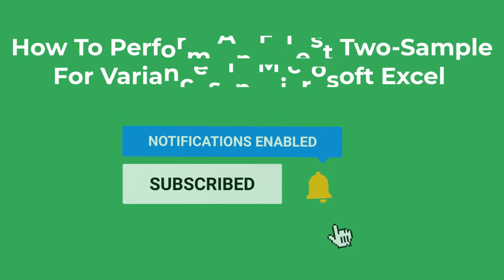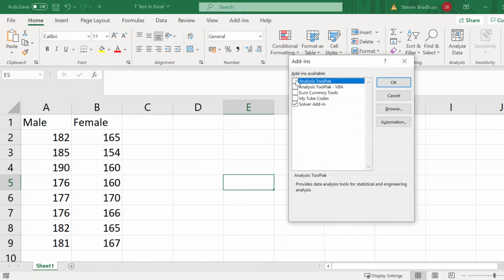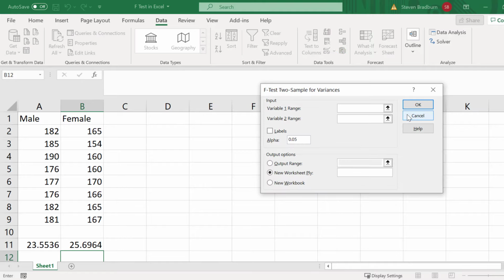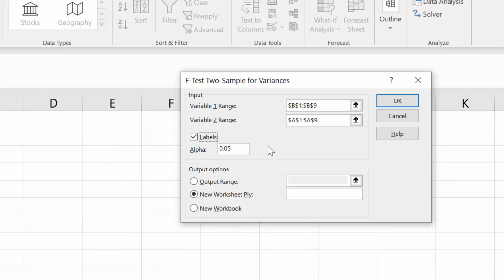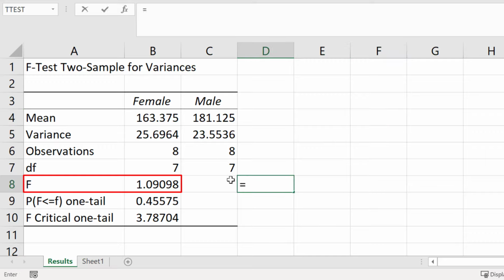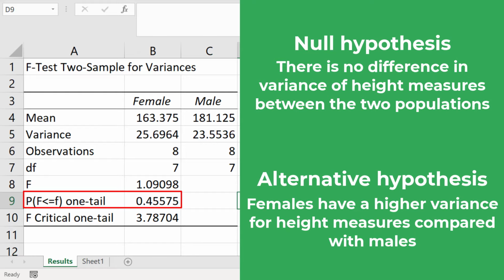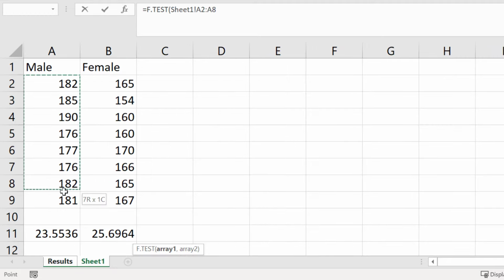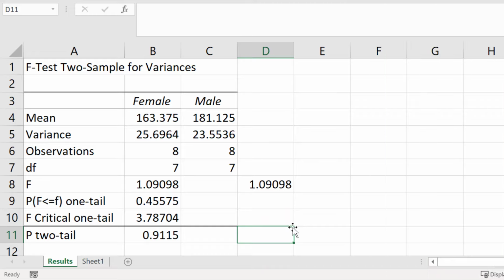Perform A Two-Sample F Test In Excel (Variance Test)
In this video, I’m going to show you how to perform a two-sample F-test for variances in Microsoft Excel. I’ll show you how to generate the results, including a P value, and will also clearly interpret each output to explain what they mean.

VIDEO CHAPTERS
00:00 Intro
00:49 My example data
01:07 Installing the Analysis ToolPak
01:43 Performing the F test
04:14 Interpreting the results
06:59 Using the F.TEST function
08:26 Wrapping up

Software (Microsoft Excel 365 ProPlus)